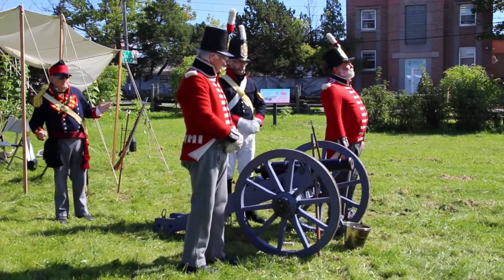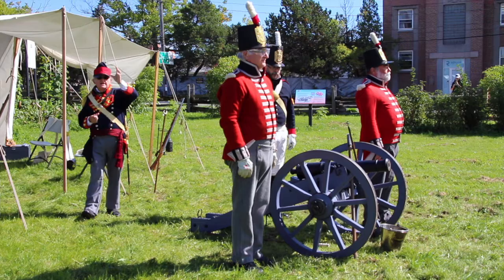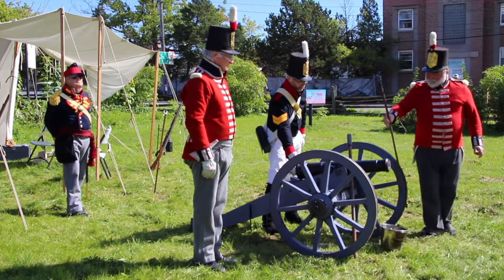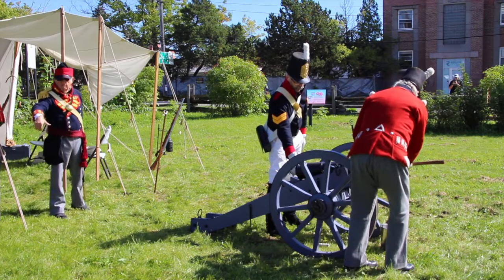The Cannon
The Royal Newfoundland Regiment Armstrong's Company discusses the cannon.